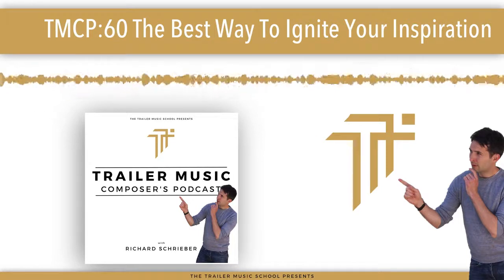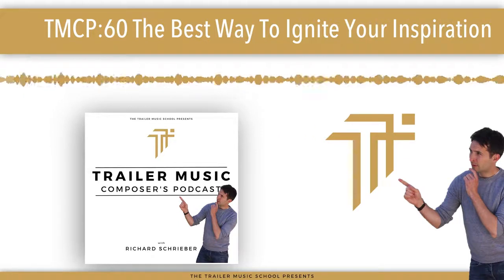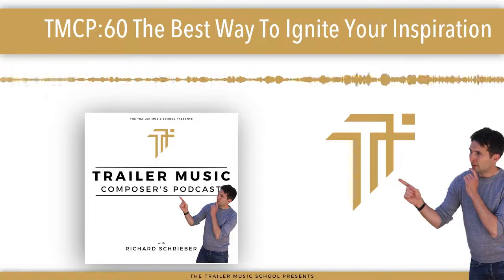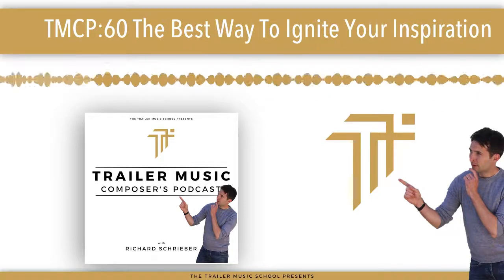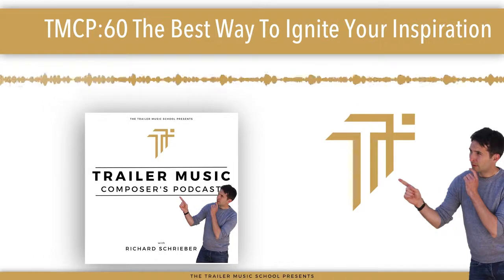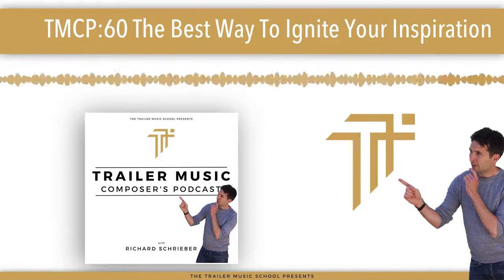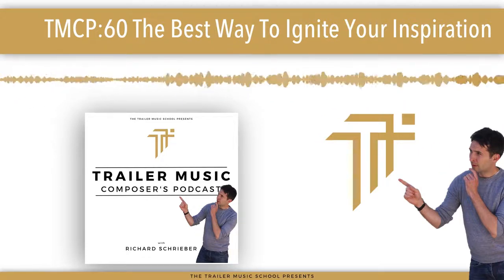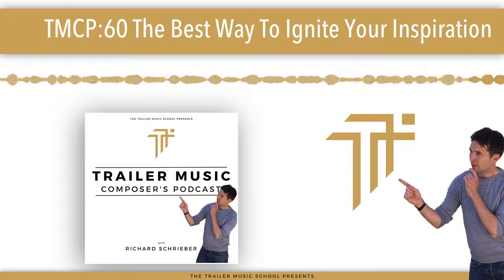TMCP:60 The Best Way To Ignite Your Inspiration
Hey guys!
In today's episode I do a bit of a U-Turn on some previous advice, but not completely.
I'm talking about when and why to buy a new plugin or library, and what incredible benefits you might have from it.¨